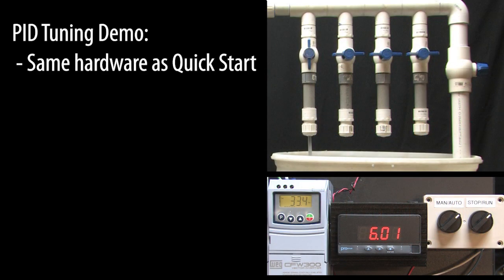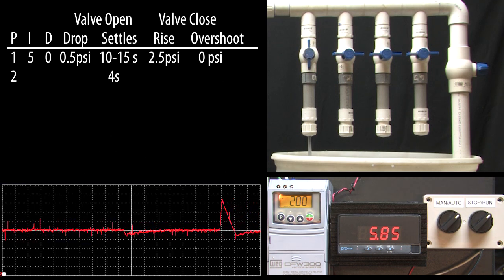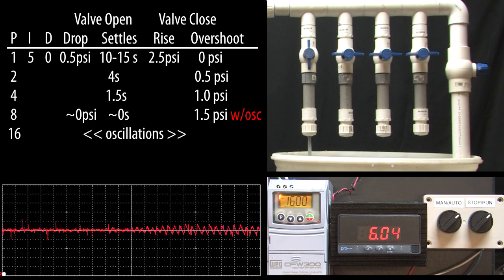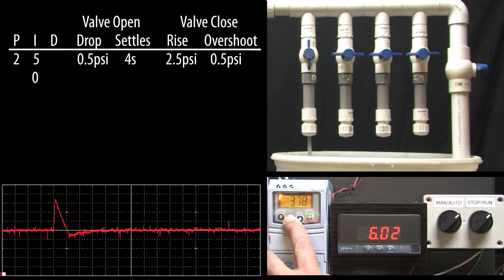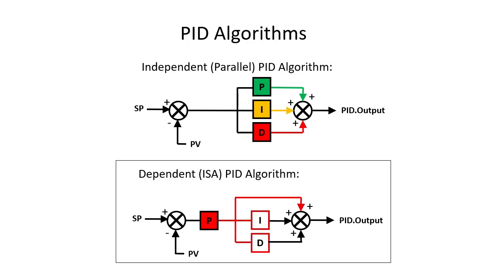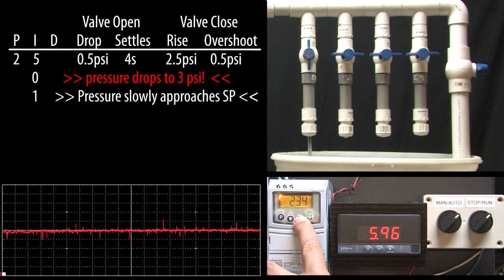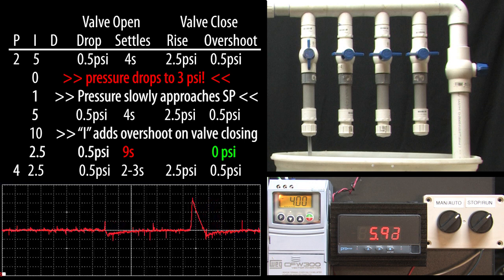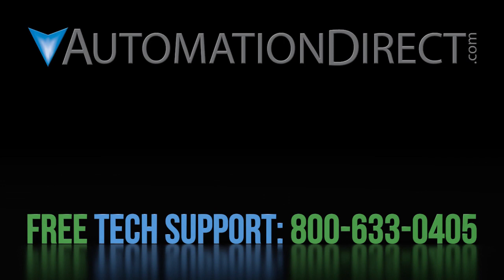WEG CFW VFD PID Tuning from AutomationDirect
Learn how the PID algorithms work with hands-on real world demos instead of theoretical math. In this video we will experiment with the PID coefficients to help give you a better feel for how they work together and how to adjust them to give you the best possible PID tuning.